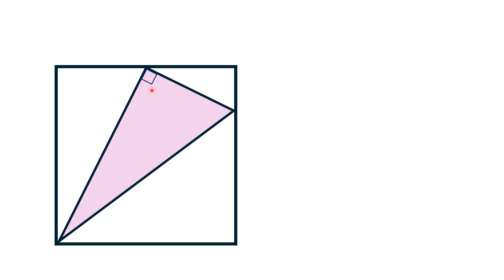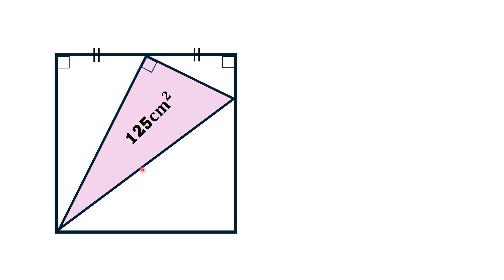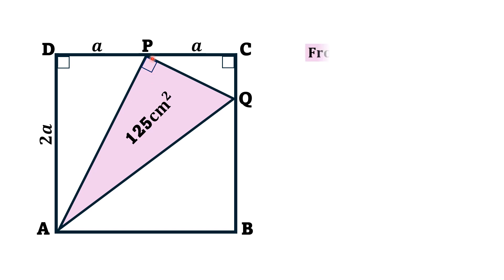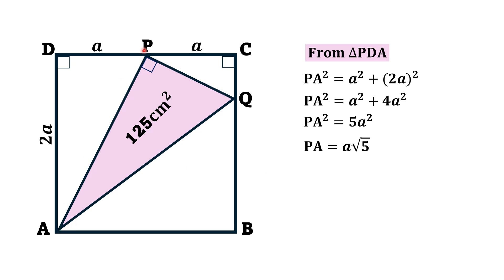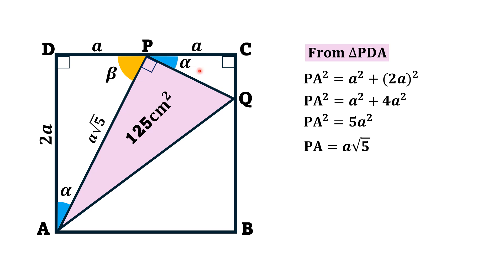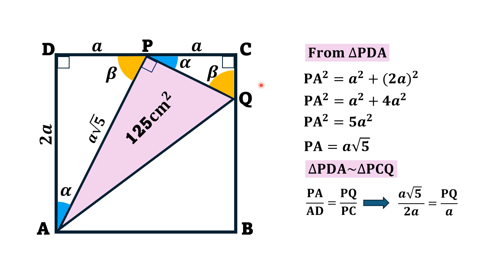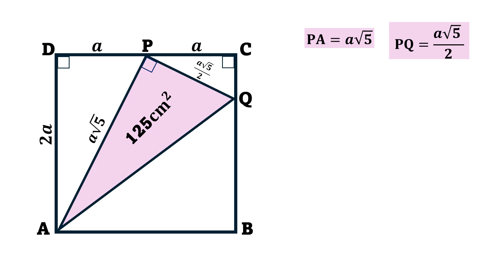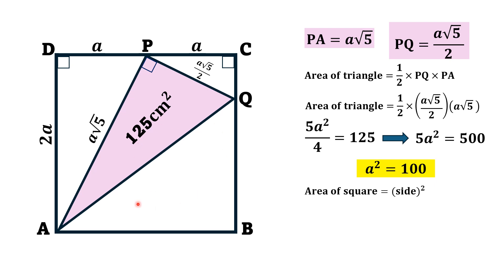A Puzzle About Area of Square With Much Limited Data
A square is given inside of which a right triangle is lying in such a way that one vertex of triangle is coinciding with one vertex of the square. The vertex of triangle at 90 degree angle is touching the side of square in such a way that it divides the side into two equal parts while third vertex is touching other side at some point. If the area of right triangle is 125 cm^2. Than by this limited data, we have to find the area of square.
In this video,  we have given a step by step explanation of the problem and solve this puzzle in a very easy way. Thanks.

Math,
Mathematics,
area,
maths,
math is fun,
olympiad,
sat math,
algebra 1,
math olympics,
mathematics,
algebra 2,
pre math,
college math,
Olympiad Mathematics,
imo,
math puzzles,
Geometry math,
Geometry games,
Geometry puzzles,
Geometry,
Fun Geometry,
prmo,
Math Olympiad,
mathematics
maths,
Square,
iq,
Best math channels,
similar triangles,
igko,
Triangles,
Can you find area of the square ABCD?,
Pythagorean Theorem,
USA math competition,
math lead,